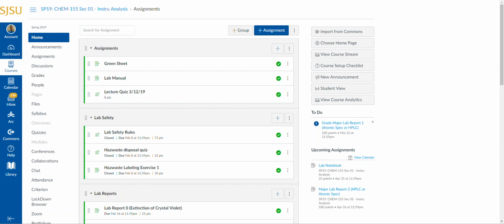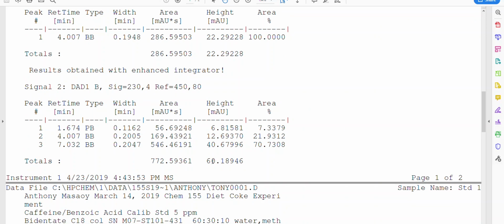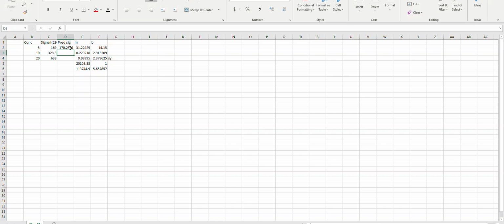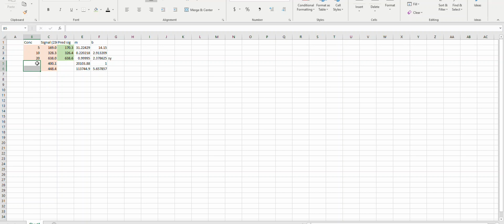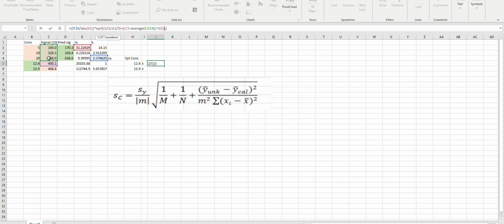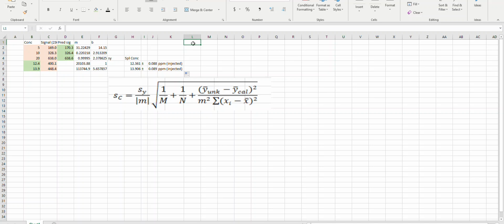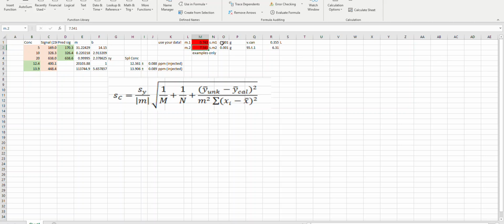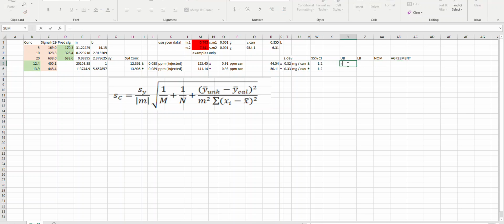HPLC Data Workup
Concentration and Uncertainty with Confidence Interval